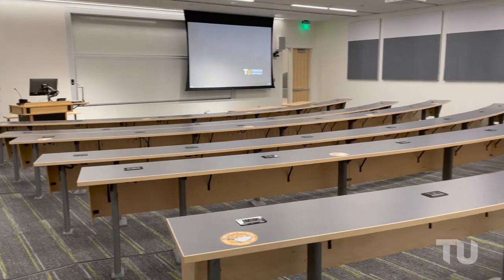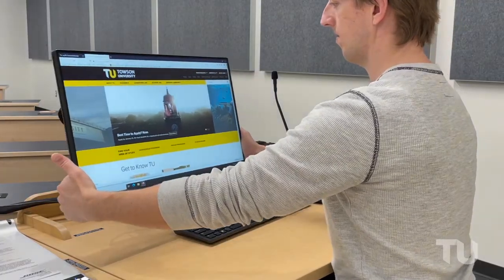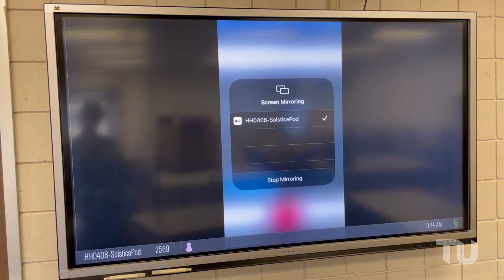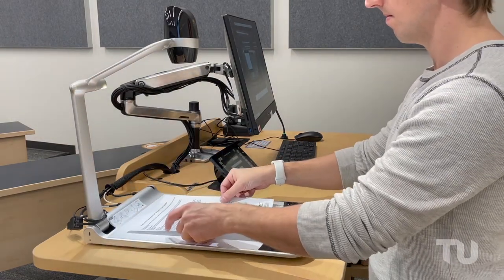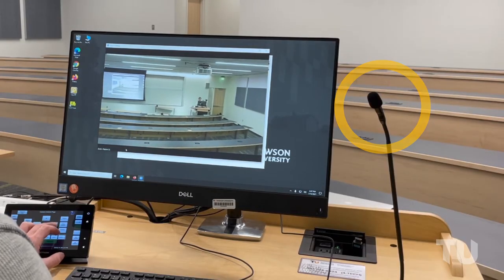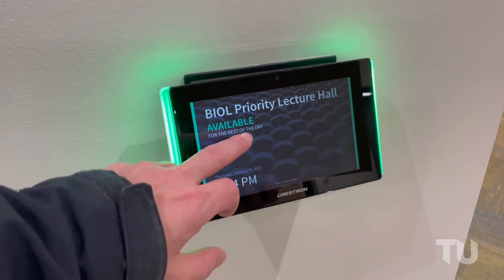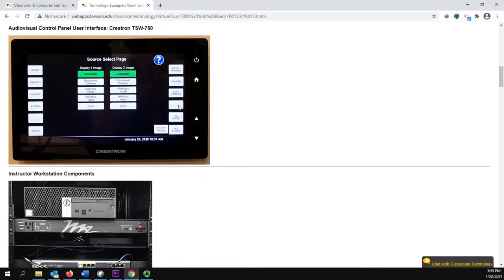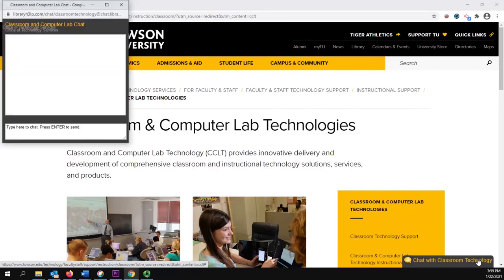Science Complex Classroom Technology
The brand-new Science Complex features a wide range of exciting and usable classroom technologies. In this video we'll show you the primary technological functions of all SC instructional spaces.